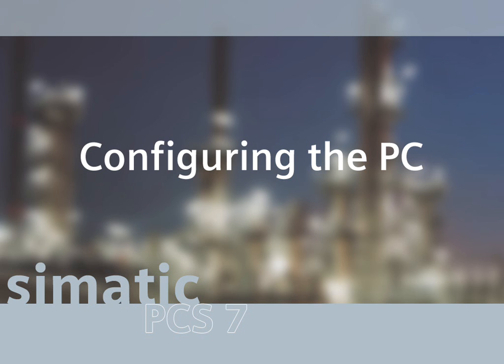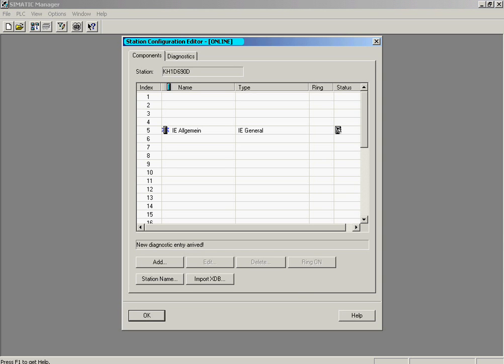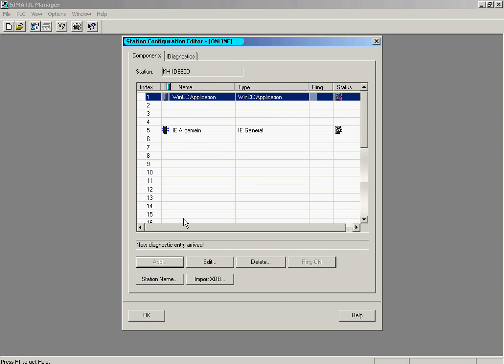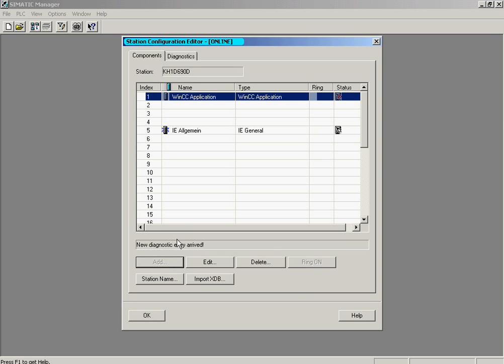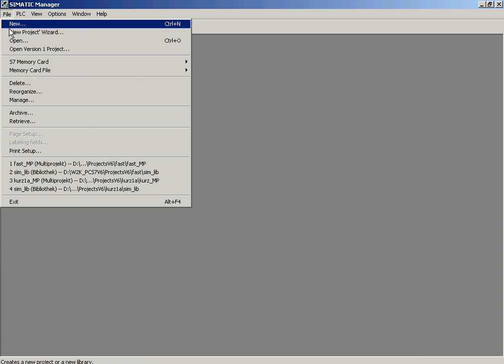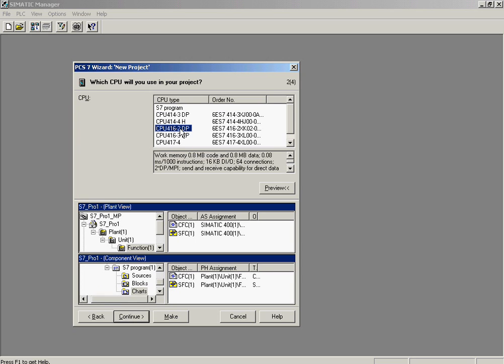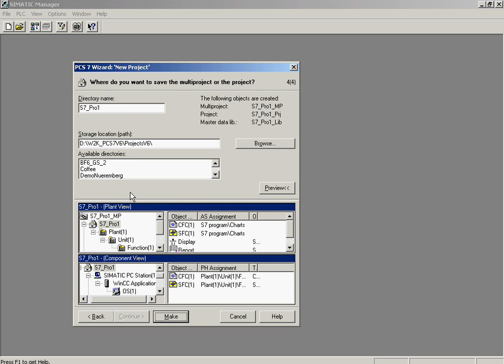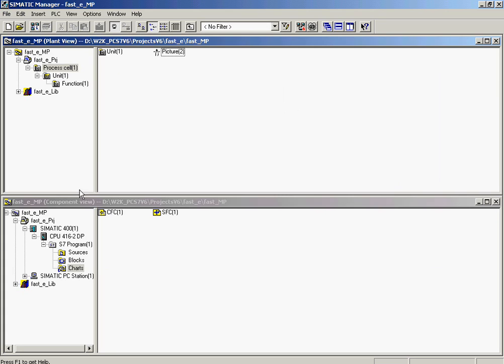01 Project start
SIMATIC PCS 7 V6
Getting Started
First Steps
2004